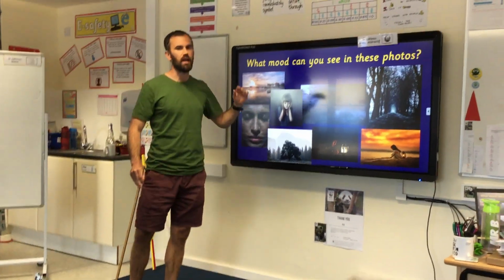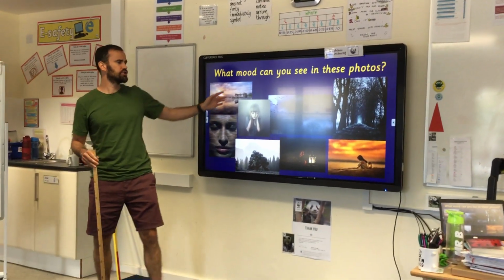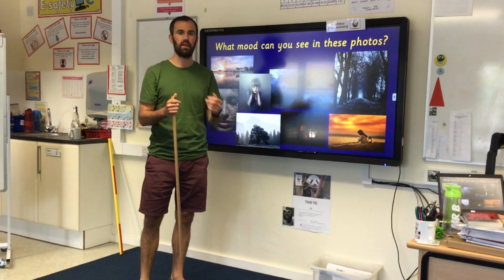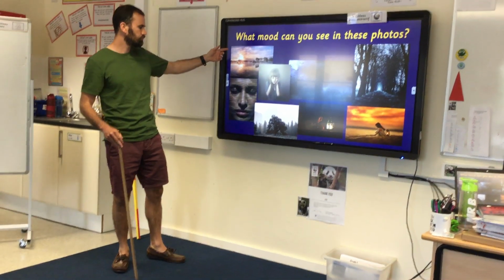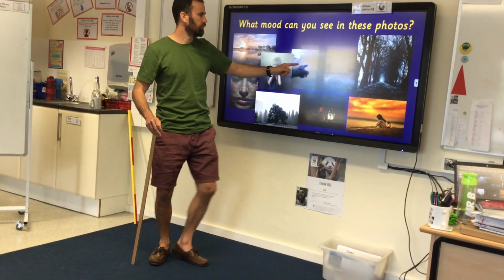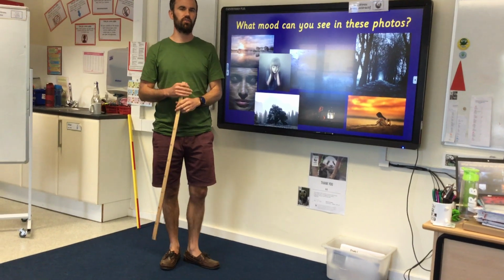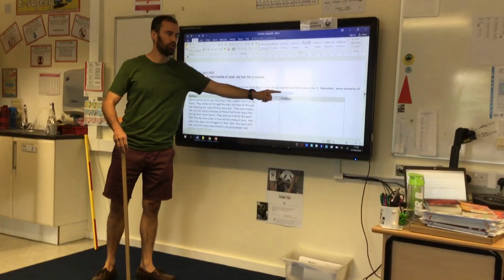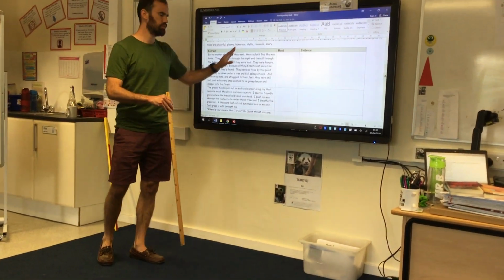Intro to task